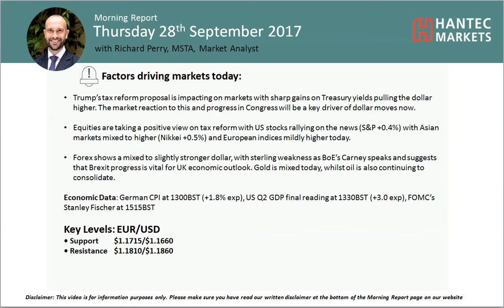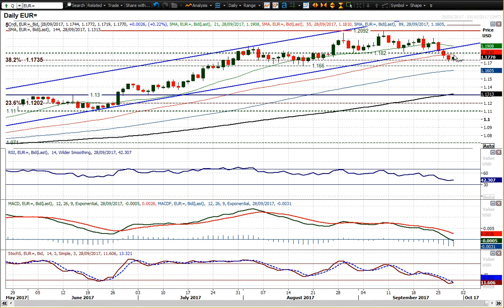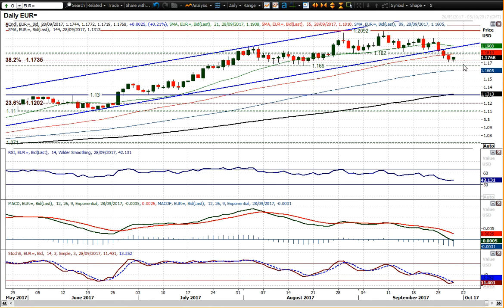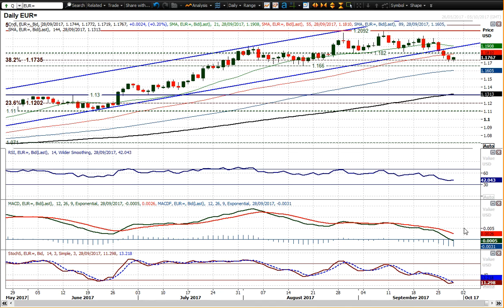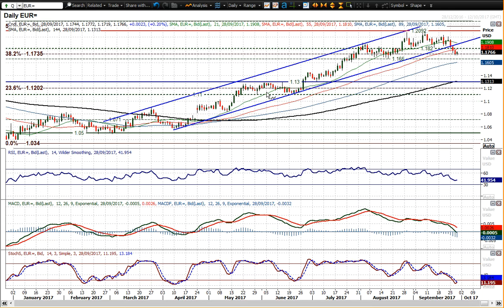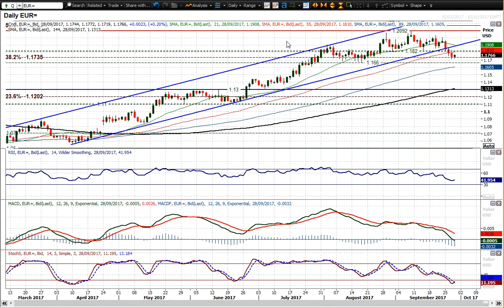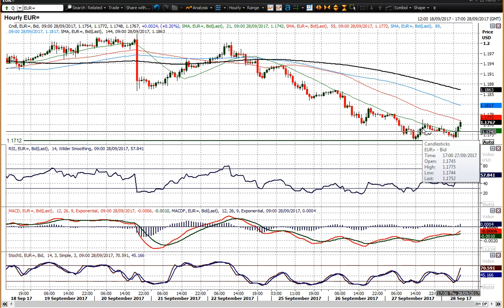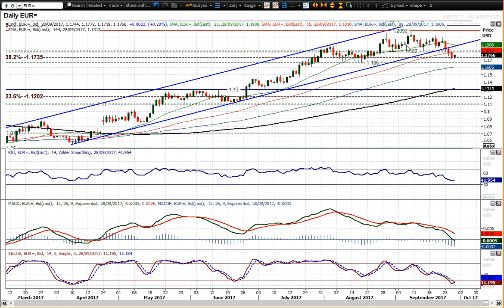EUR/USD Technical Analysis - Hantec Markets 28/09/2017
Is the euro now a sell into strength?